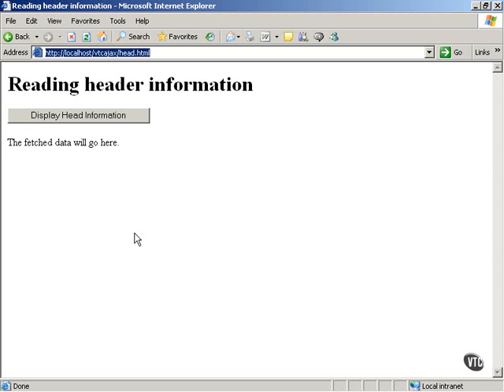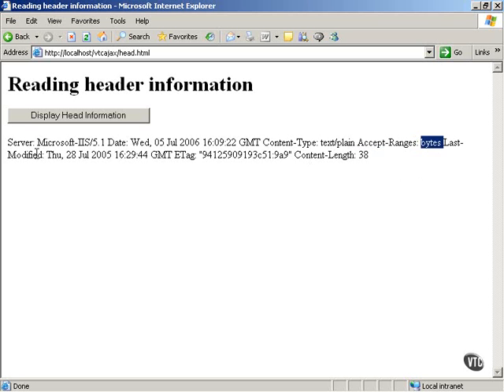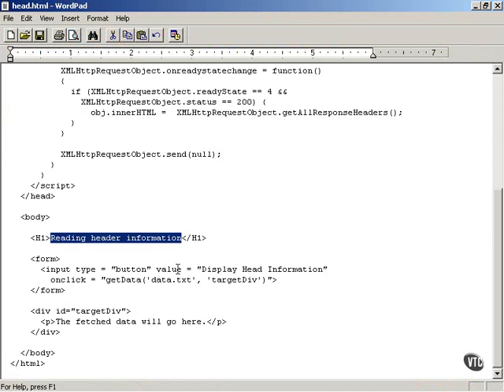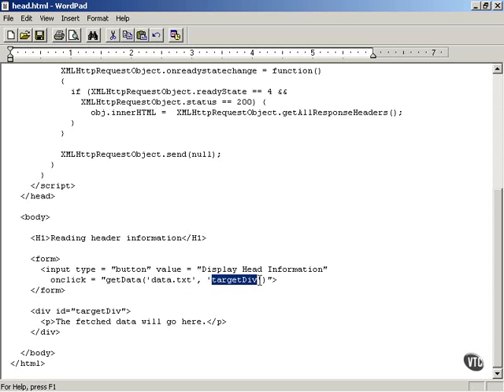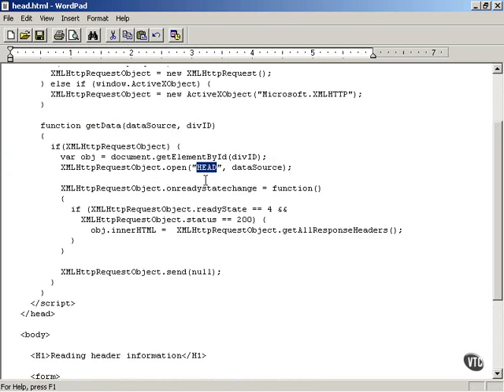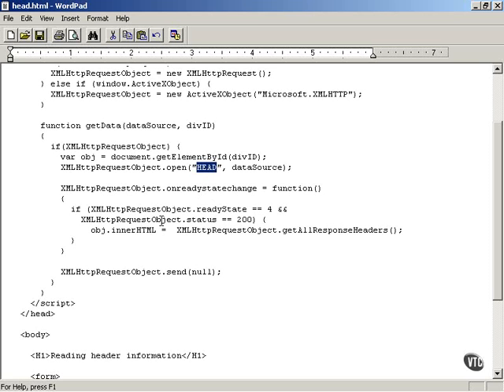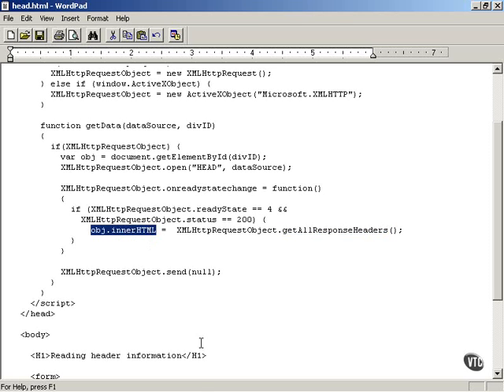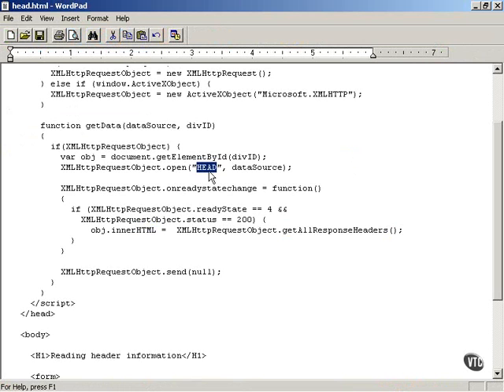Handling Head Requests for More Data - Ajax training 26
- Handling Head Requests for More Data - Ajax training